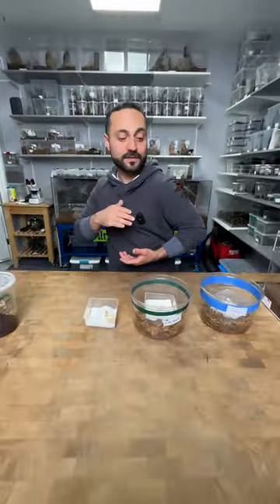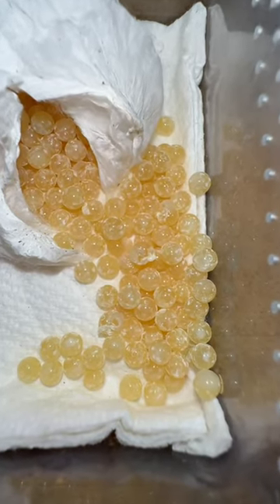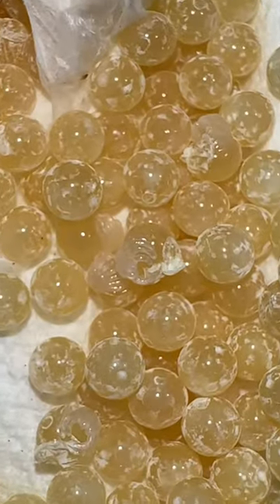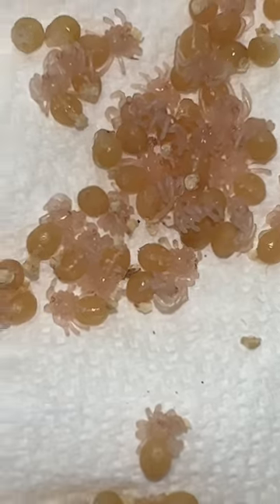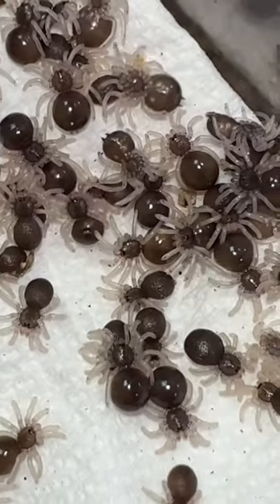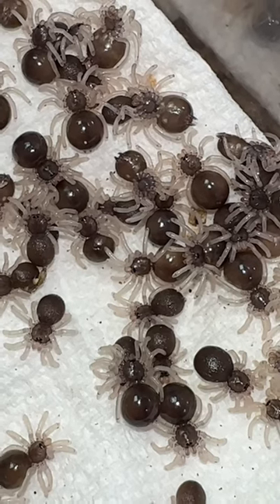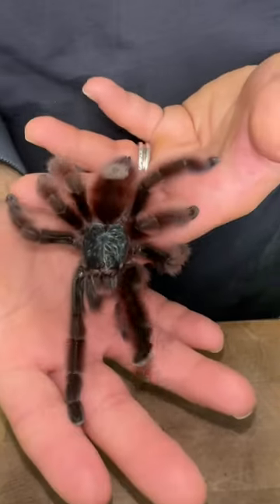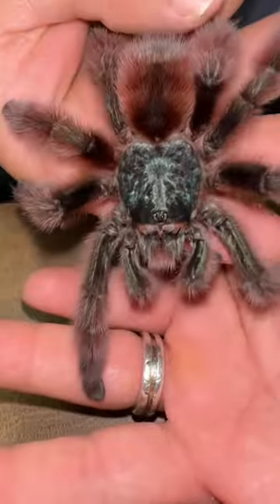Tarantula babies out of a sac c. Versicolor